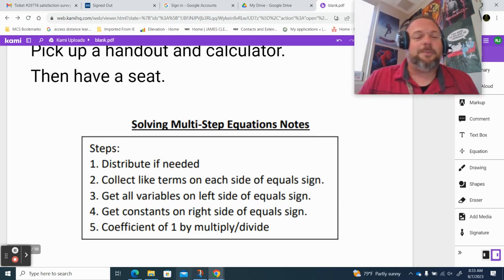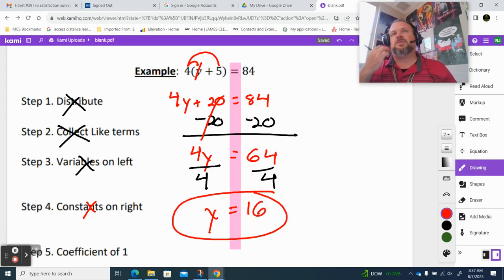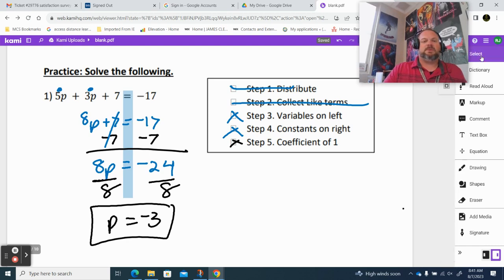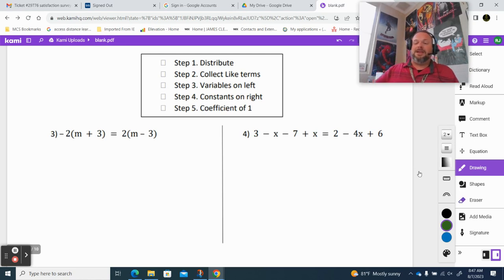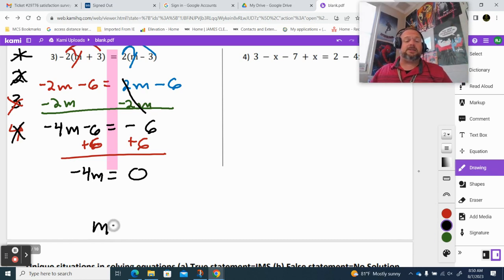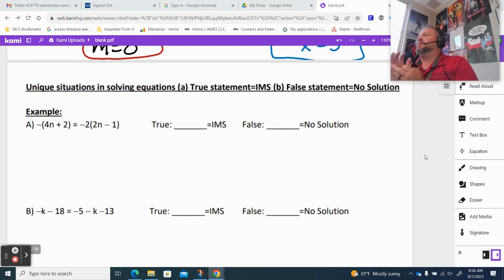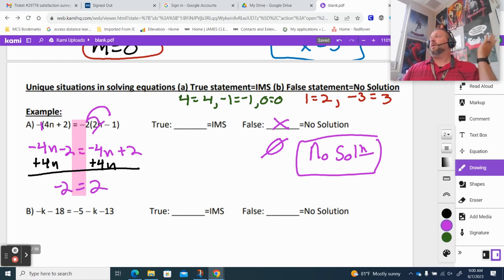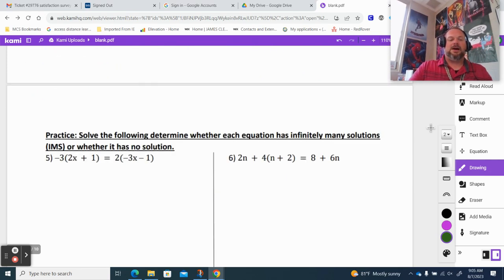Solving Multi Step Equations